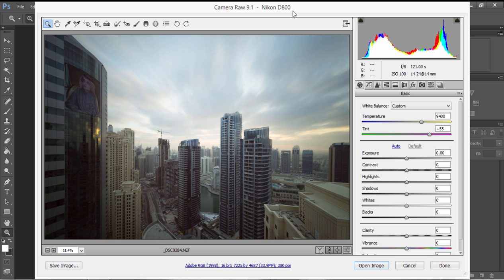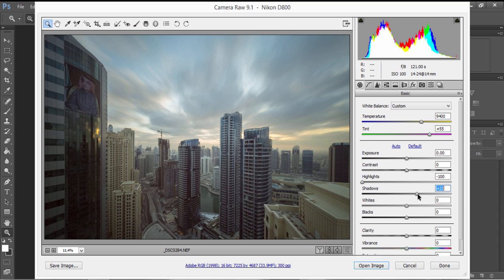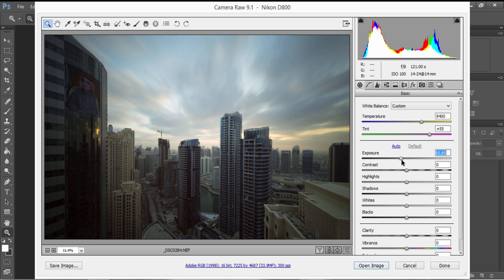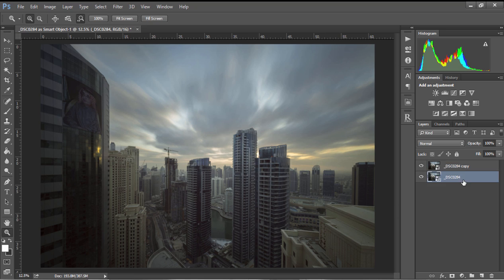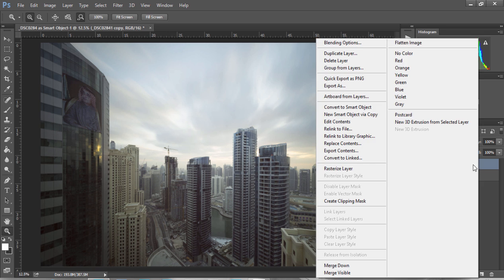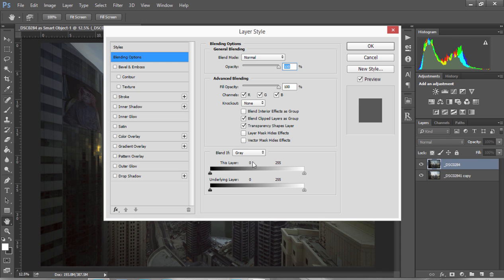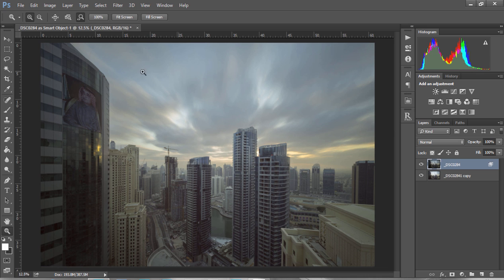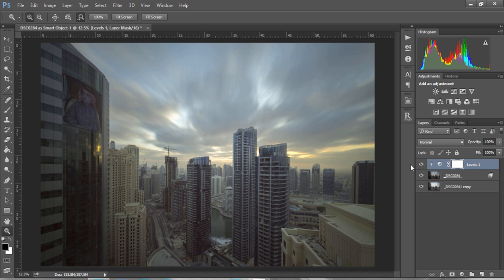Quick Photoshop Secrets 8: How To Digitally Blend a Single RAW file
This tutorial will show you how to exposure blending a single RAW file so that you create a balanced, natural HDR image.

You can now download my free digital blending panel.